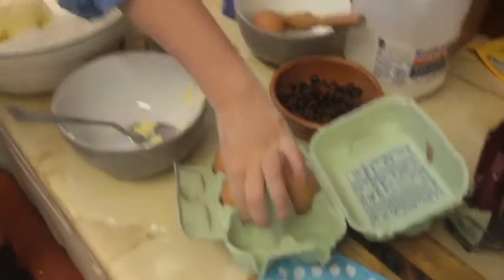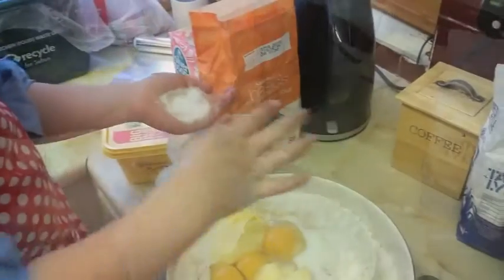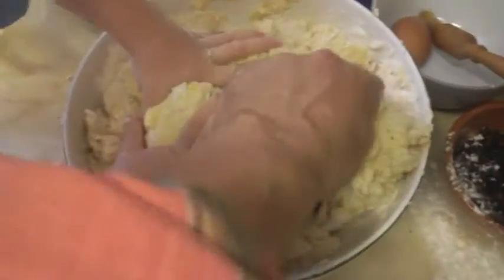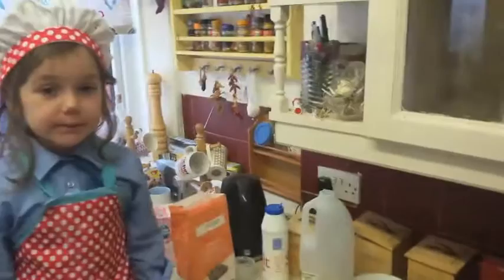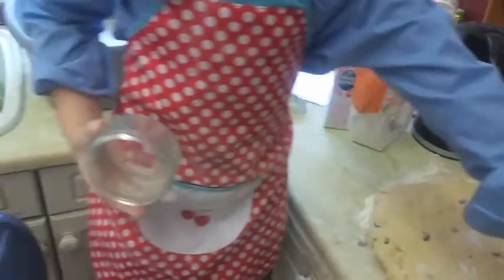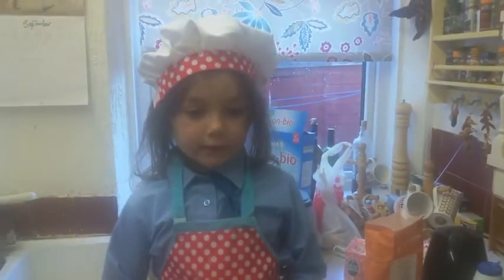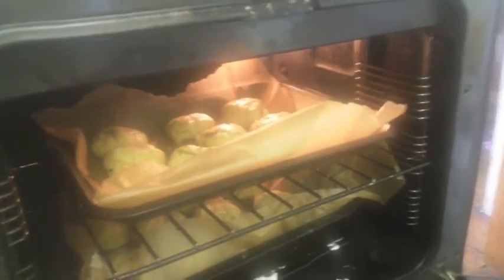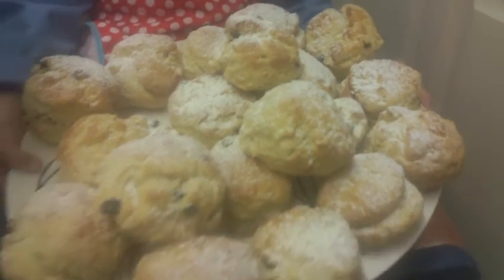Scones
Little chef Katy shows us how easy it is to make scones:  Mix flour (900 gr/1 kg) 160 gr of caster sugar, 300 gr of butter, 3-4 eggs, milk, a pinch of salt and a bunch of sultanas  plus then a little trick to make the scones look gorgeous!!! bake the scones for 8-10 minutes at 180 degrees and voila!